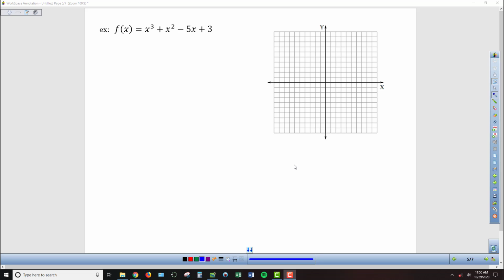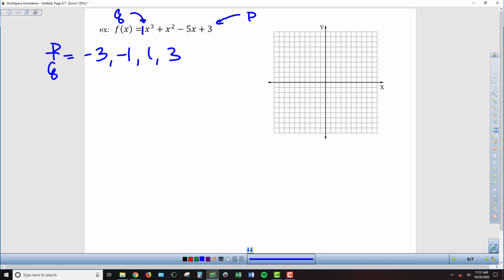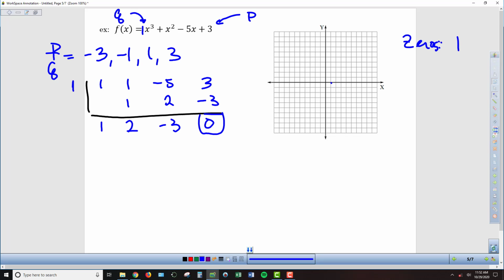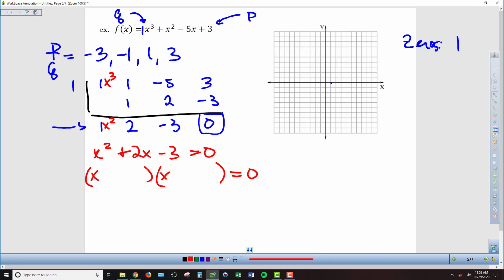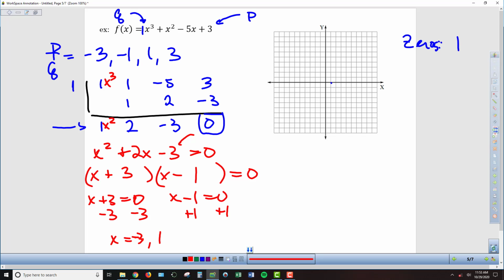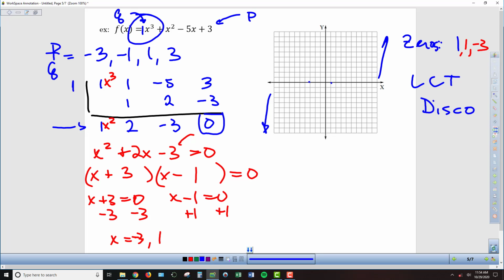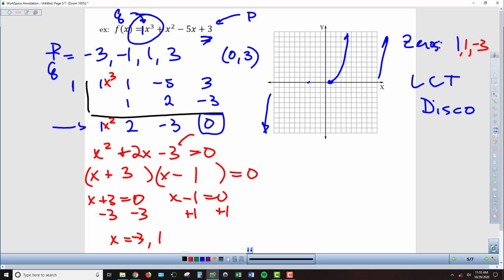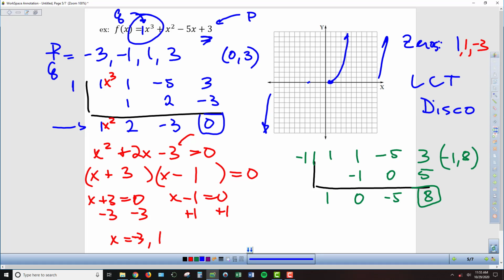A2PCH Chapter 3-4 Graphing Polynomial Functions - Lesson Video 4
Example of graphing a polynomial function using the rational zeros test to find a list of possible rational zeros, synthetic division and factoring to find the zeros, the leading coefficient test to determine the endpoint behavior, and point plotting for local maxima/minima.